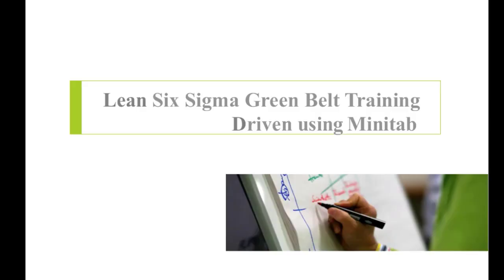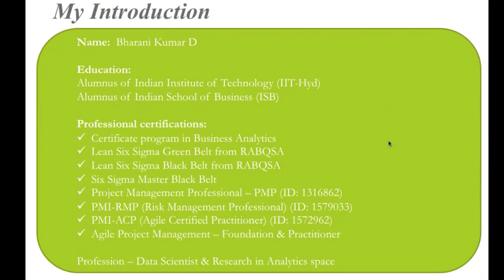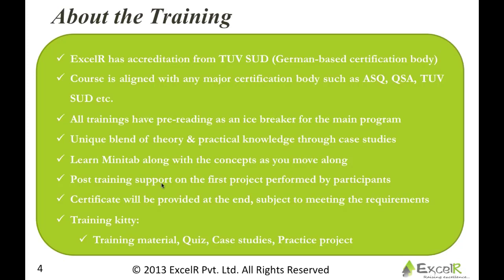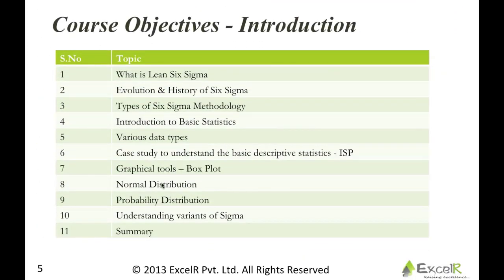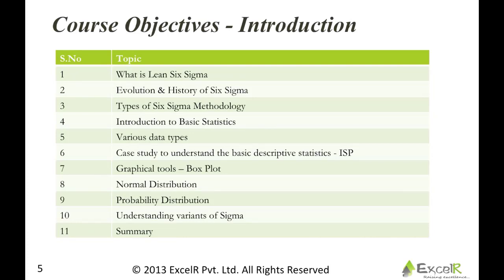"Six Sigma Green Belt " : Six Sigma Green Belt [ 2018] Tutorial | SSGB Training | ExcelR